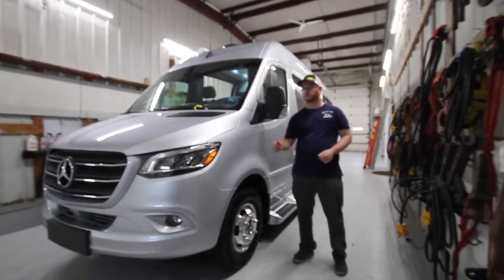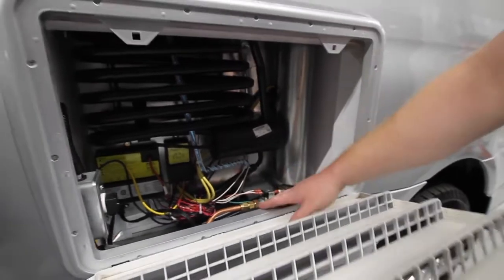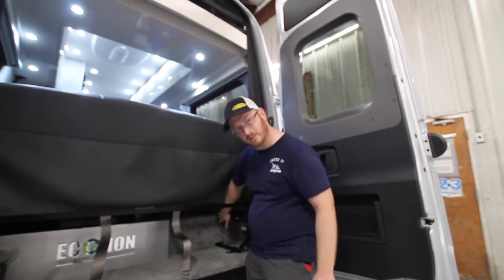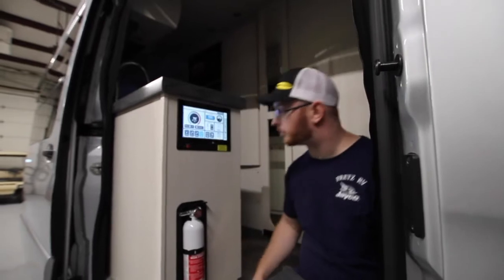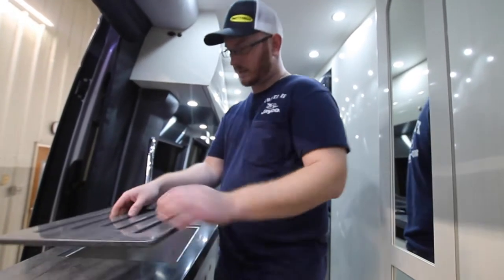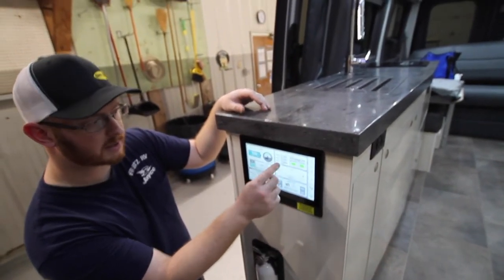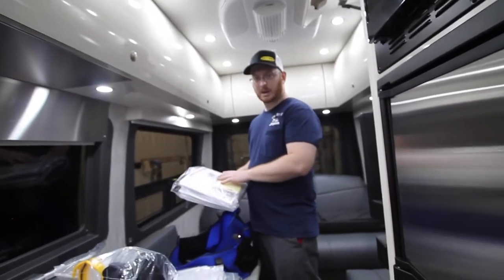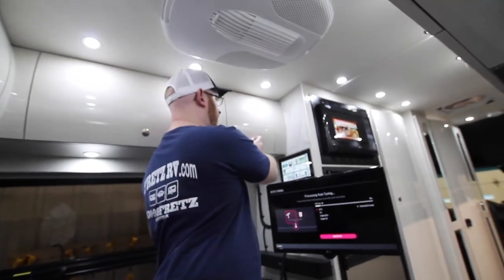2021 Pleasure-Way Plateau TS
Learn how to operate the 2021 Pleasure-Way Plaateau TS by Fretz RV in Souderton, PA.